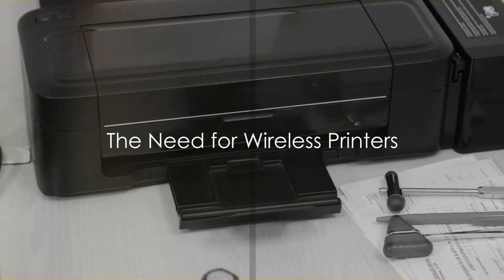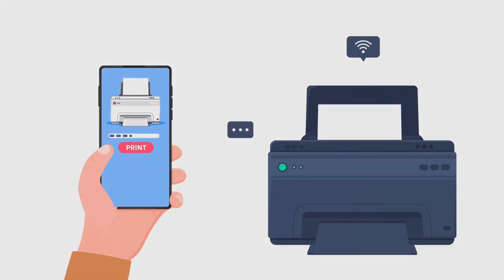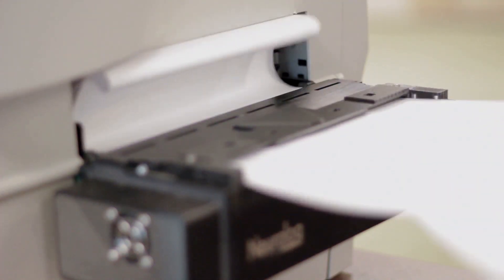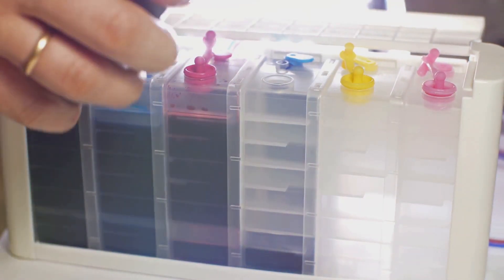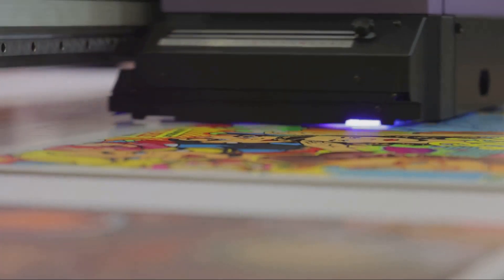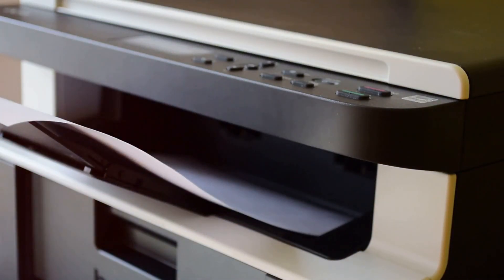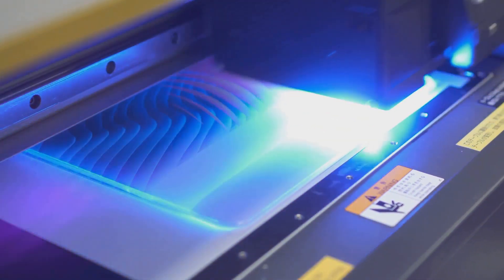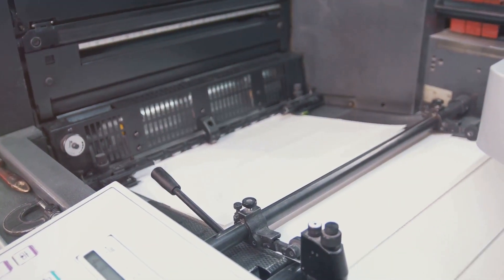Print Without Limits: The Ultimate Inkless Wireless Printer Review – Pros & Cons Unveiled!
Welcome to Tech Raven, where technology takes flight! 🚀

In today’s video, we’re diving into the world of printing innovation with a comprehensive review of an Inkless Wireless Printer. Say goodbye to messy cartridges and hello to sleek, efficient printing.

Pros:

No more ink purchases 🚫🖨️
Eco-friendly printing 🌱
Wireless convenience 📶
Cons:

Initial cost investment 💸
Print quality considerations 🖼️
Join me as I explore every feature, pitfall, and unique aspect of this printer to help you decide if it’s the right fit for your home or office.